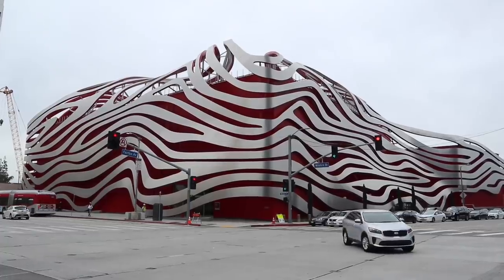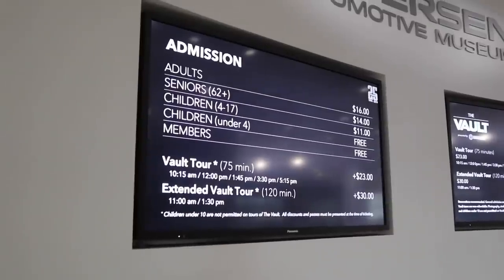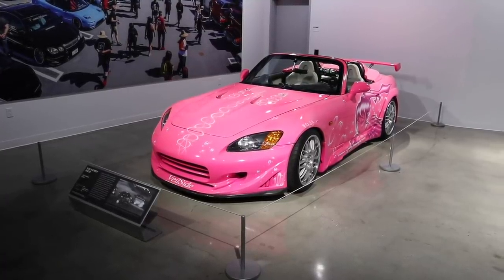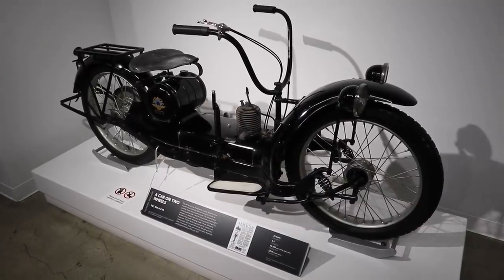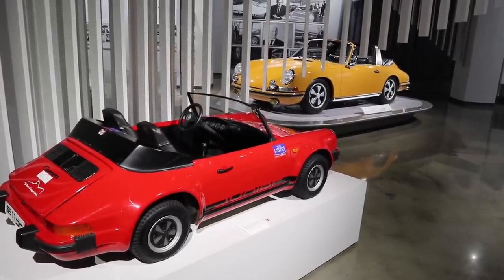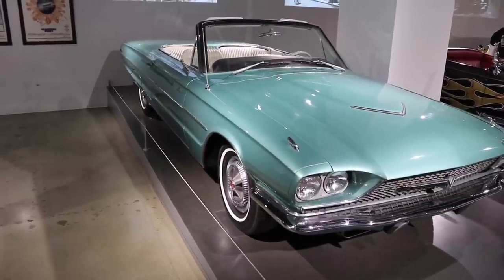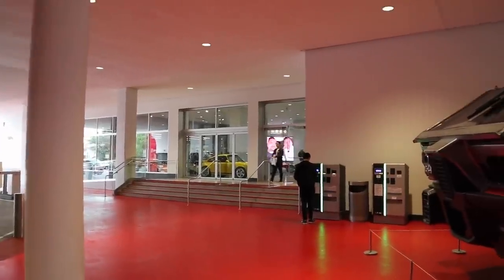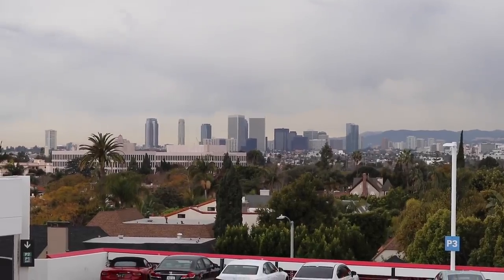The Petersen Automotive Museum in Los Angeles - Walk Thru Tour of Movie / TV and Classic Cars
A visit to the Petersen Automotive Museum in Los Angeles California . An expansive collection of cars and vehicles spanning thru history as well as a lot used in tv and movies.